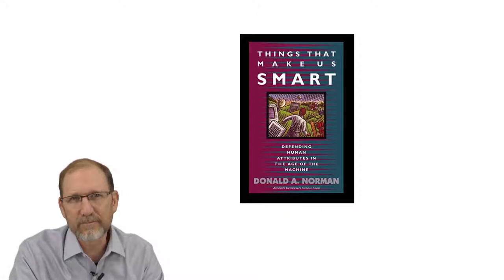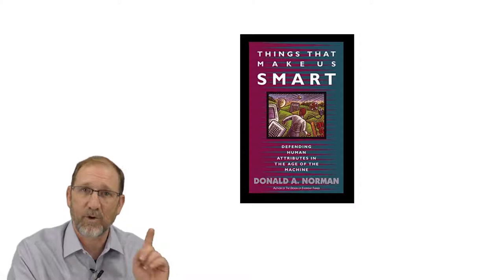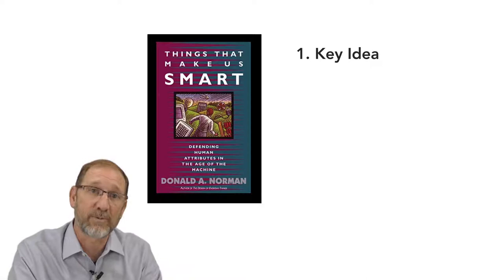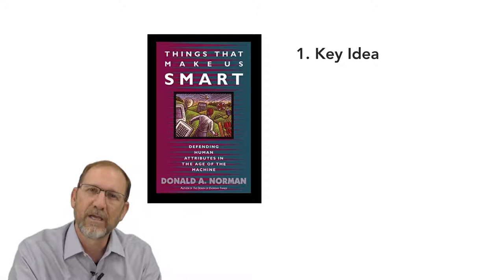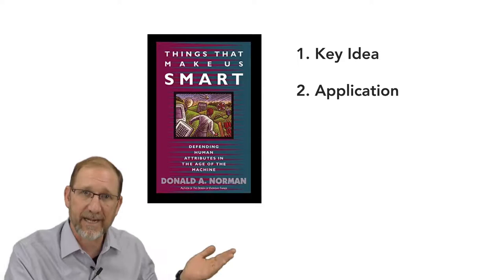Master of Science in Educational Psychology: Learning Analytics - Sample Lecture 2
Earn a Master of Science in Educational Psychology: Learning Analytics from the University of Wisconsin-Madison.